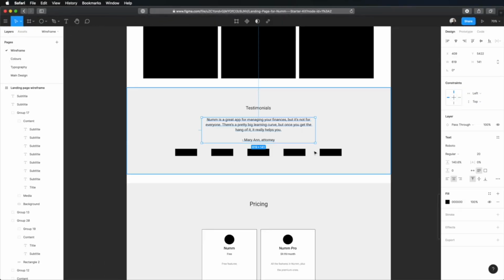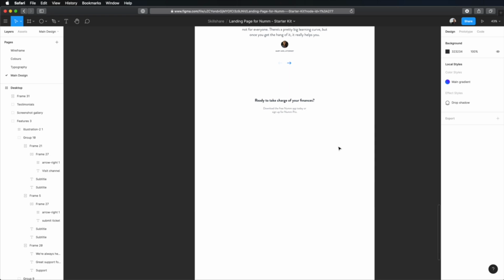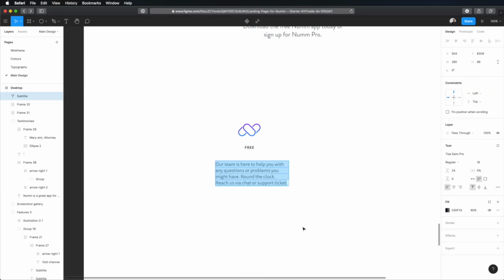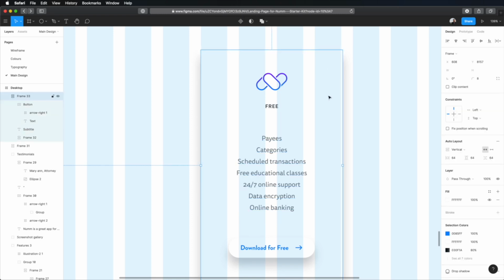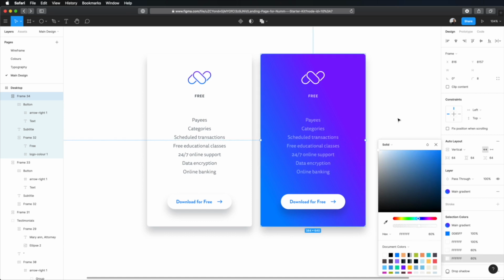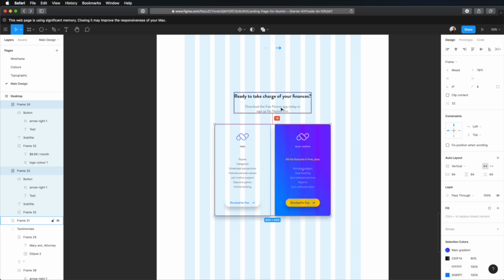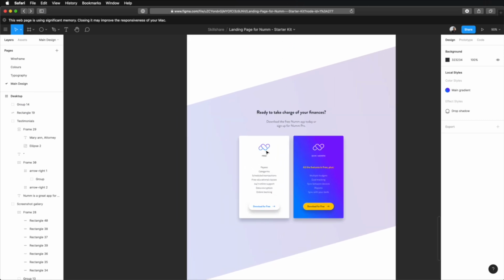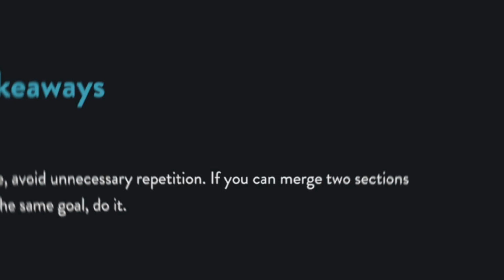421801 14 Main Call to Action Designing with Figma: Landing Page for Mobile App